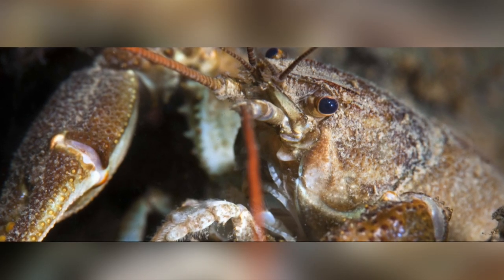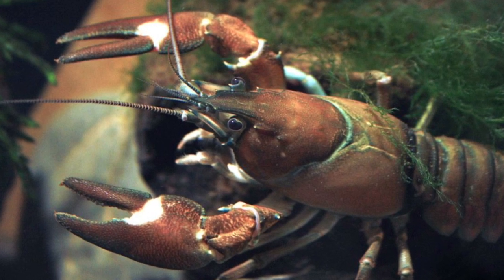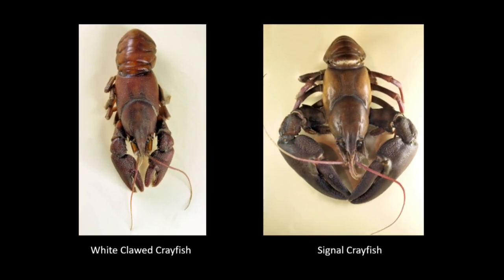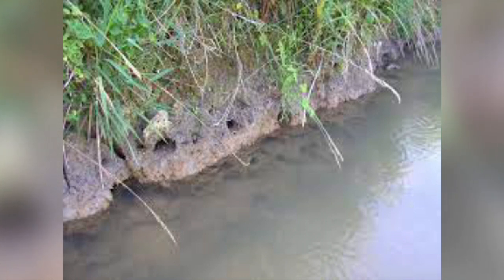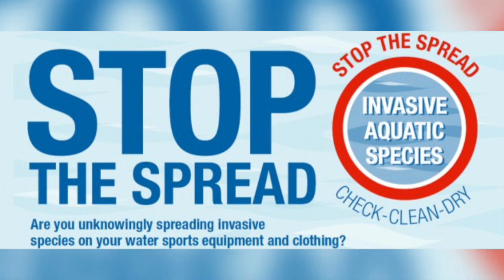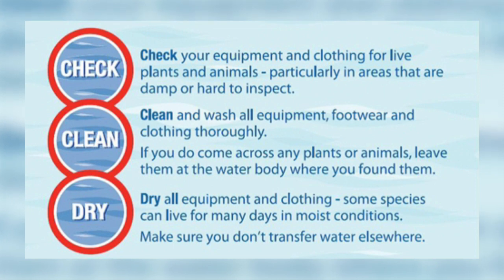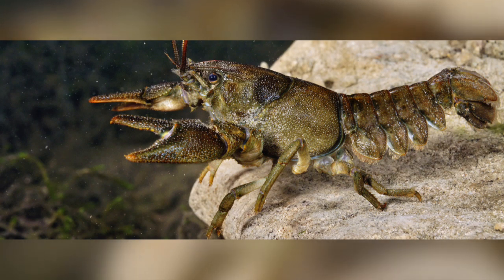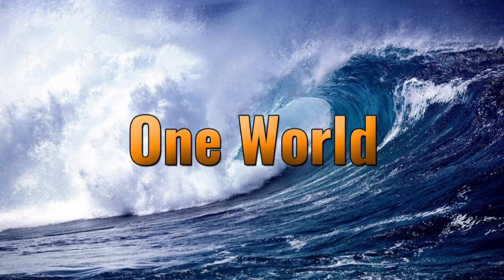ATOM Festival Special: The Invasive Crayfish Of The River Thames.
I am very honoured to be involved with the Abingdon Festival of Science and Technology, (ATOM) this year. I am part of the 'Sci Cash' event, which is a hybrid virtual/real challenge where participants engage with science communicators via QR codes located at stations around the historic town of Abingdon, Oxfordshire, UK.

Signal Crayfish are an invasive species from North America. They have decimated the native species of White Clawed Crayfish found in UK waters.  This video gives an insight as to why they are in the UK, the devastation they cause and what can be done about it.